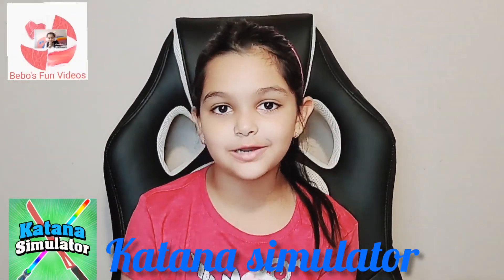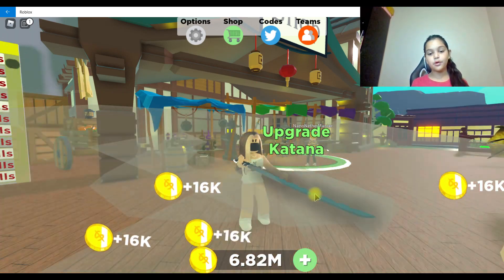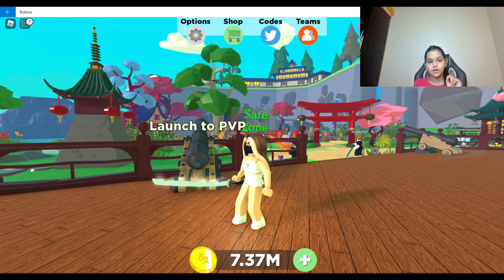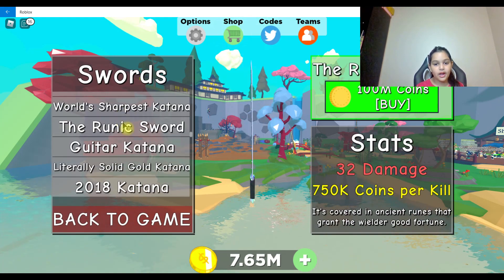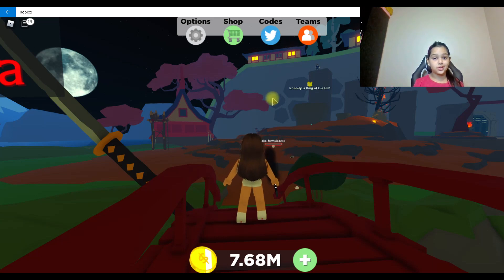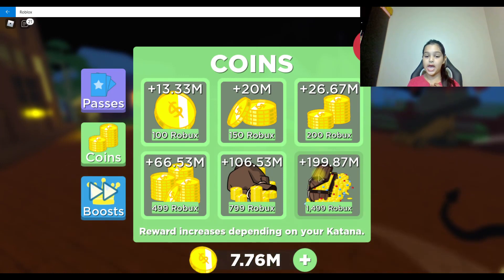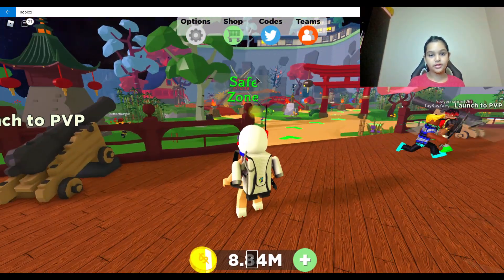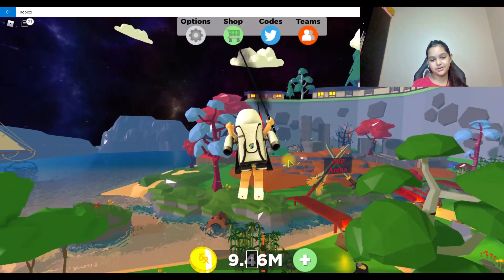KATANA SIMULATOR Roblox | Katana Simulator Working Codes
Today we play  ROBLOX KATANA SIMULATOR - Welcome back to another ROBLOX video!
Roblox |Katana Simulator